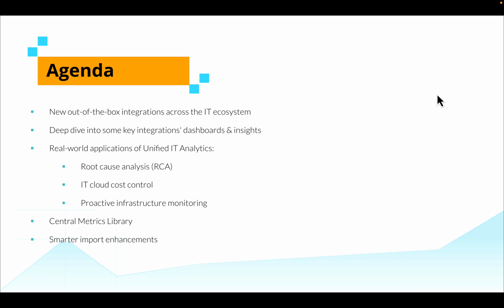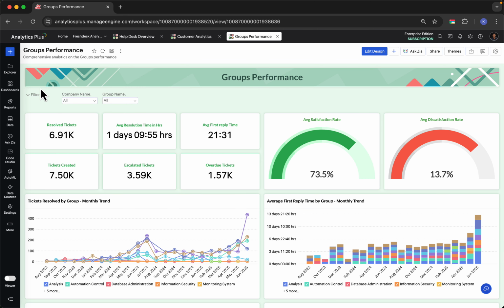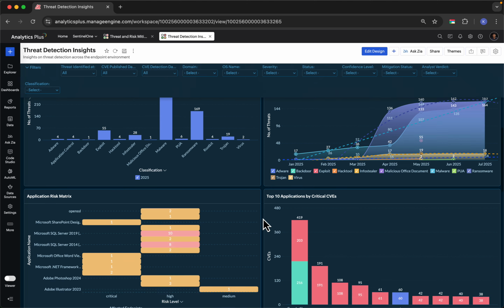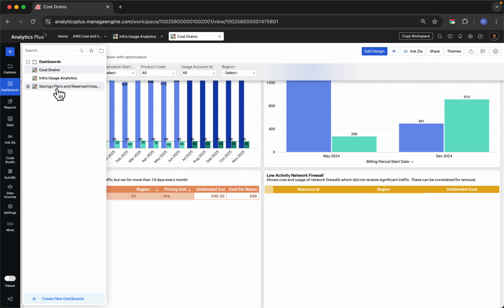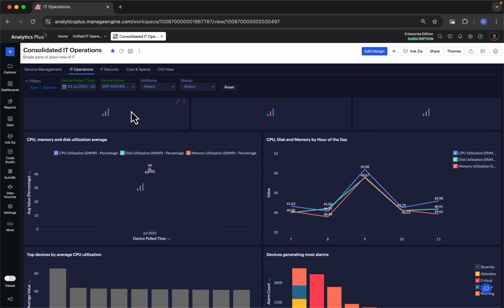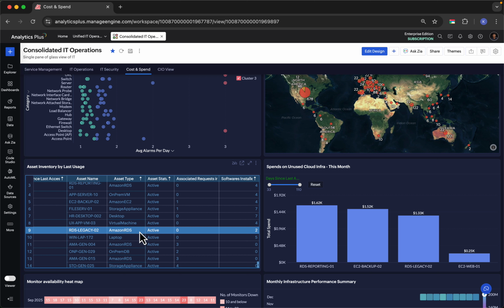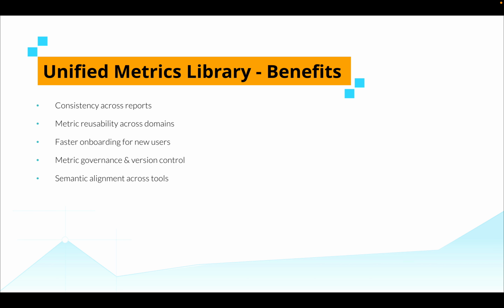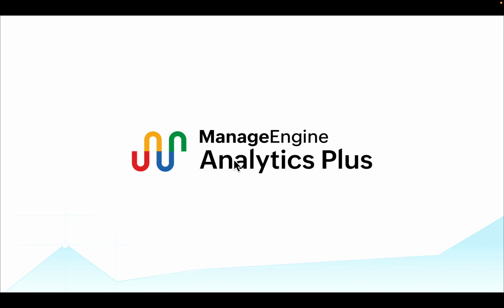Analytics Plus webinar: Unify IT data with powerful integrations and import capabilities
IT landscapes are vast, widespread, and increasingly complex–demanding tools that don't simply keep up, but lead the way. Enter Analytics Plus 6.0, a powerful upgrade designed to bring advanced AI, GenAI, and ML capabilities into everyday ITOps.

In this session, discover the extensive list of growing integrations, and build a centralized repository of every operational KPI. Learn advanced import capabilities that improve data accuracy and ensure real-time insights.